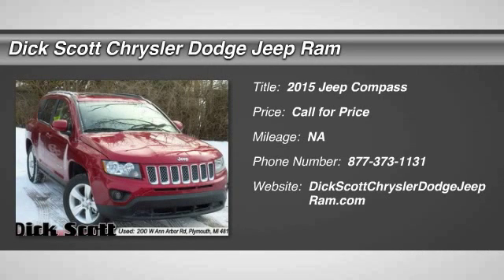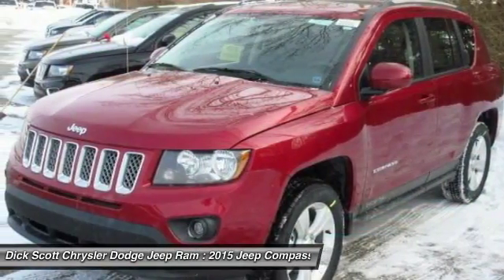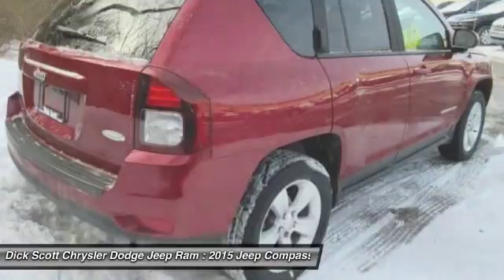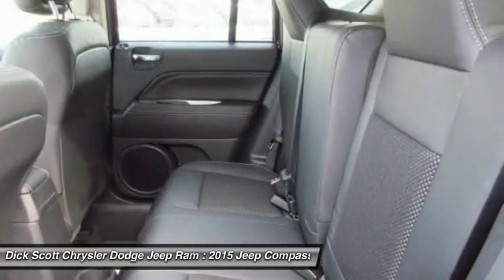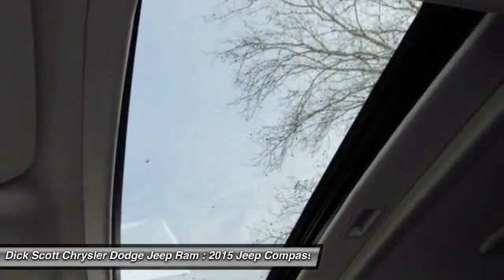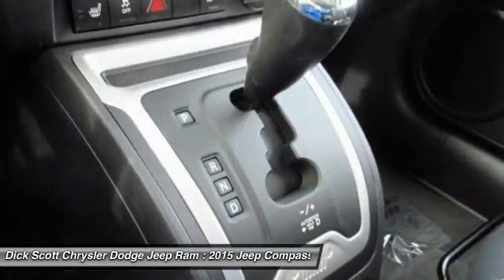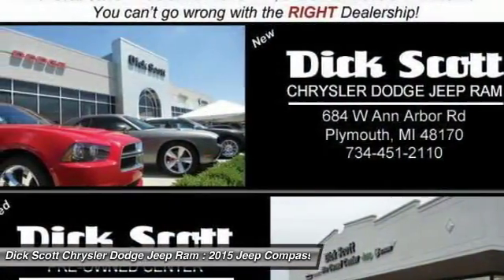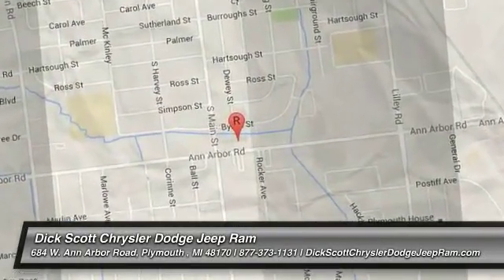2015 Jeep Compass Plymouth MI J15C021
2015 Jeep Compass Latitude

684 W. Ann Arbor Road

Don't miss this 2015 Jeep Compass. It's equipped with Automatic transmission and features a Deep Cherry Red Crystal Pearlcoat exterior. With  miles, You'll want to take this car home. Make a great choice today.